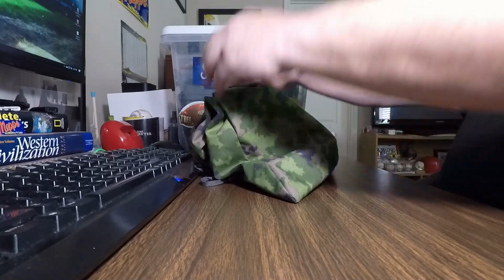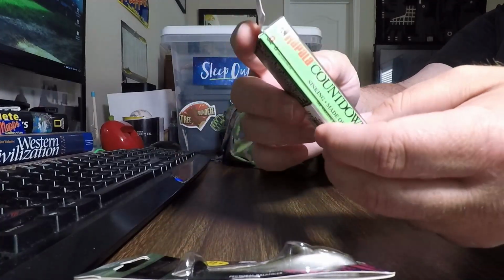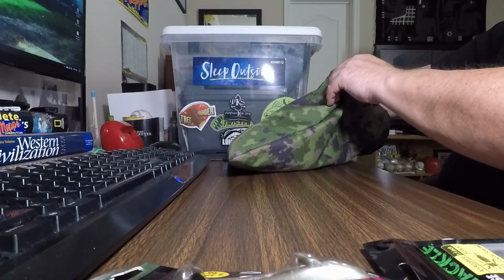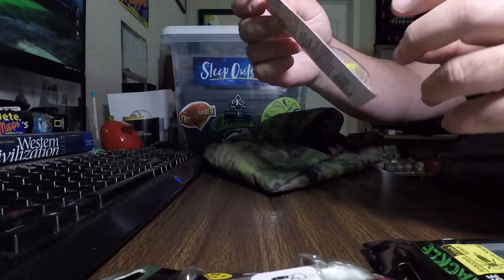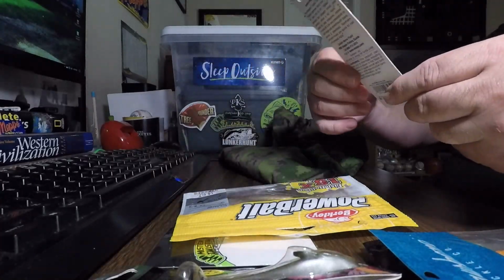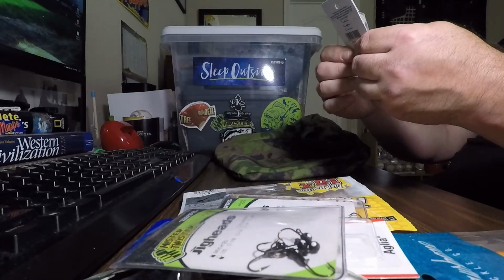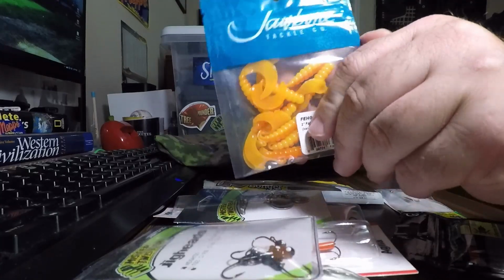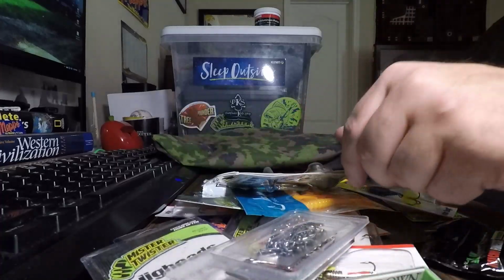Unboxing? Unbagging? Got my Latest Orders in! (Mepps Spinners) (Whopper Ploppers) and More!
Welcome back everyone! I got my latest orders in and I've been sifting through all the new loot! Lots of great stuff! I wasn't able to get out and fish today so I decided to share with you the stuff that came in. Let me know color Crappie bait colors you use and what color Beetle Spin grubs you like.